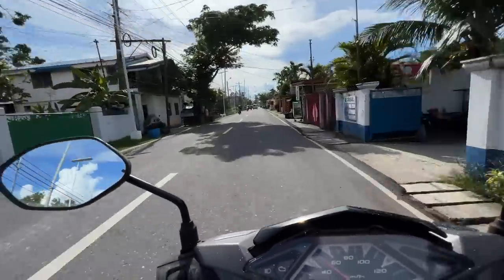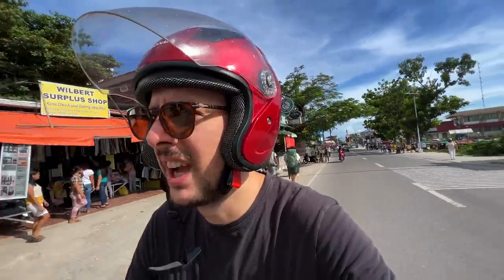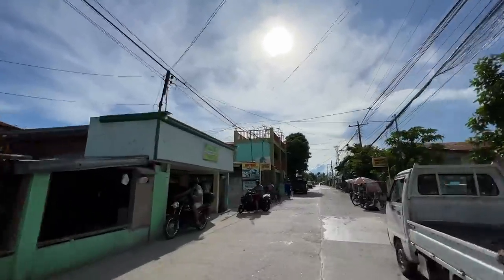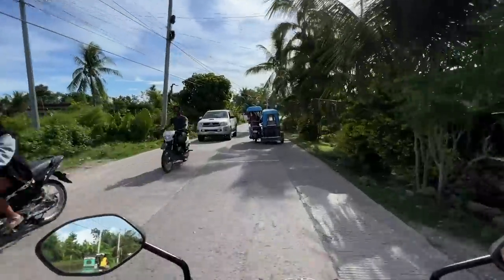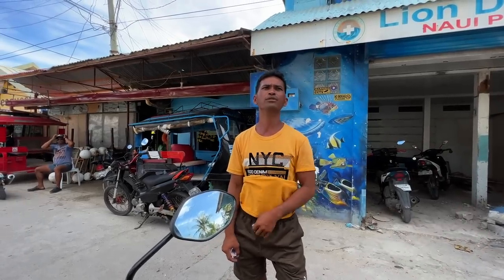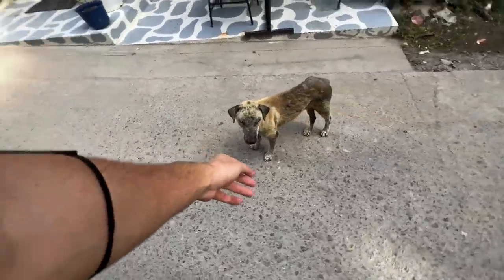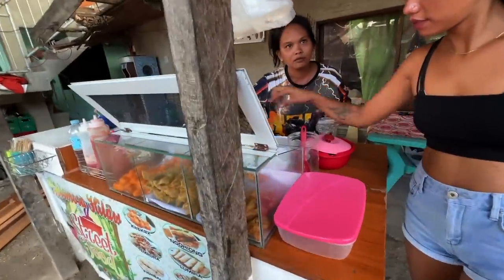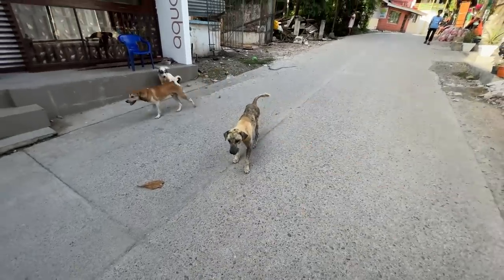First Day in Moalboal Philippines!! 🇵🇭 I’ve Already Made friends